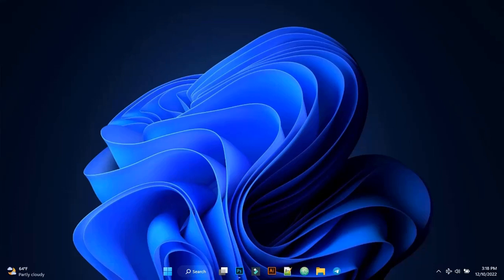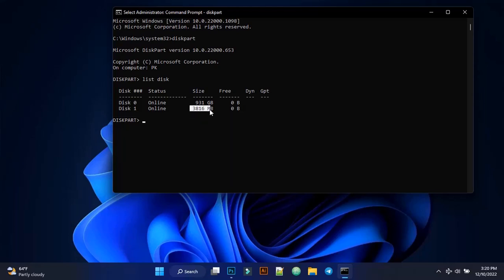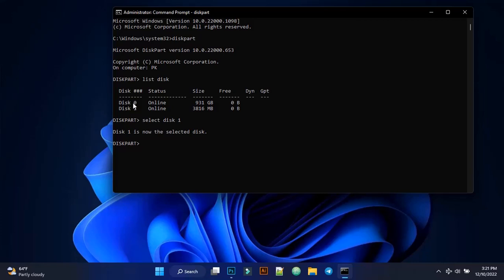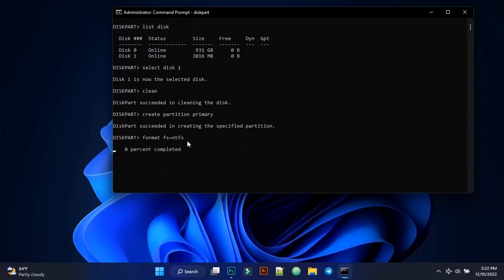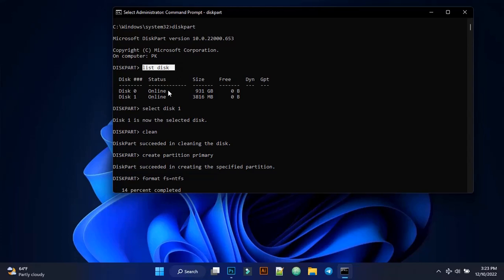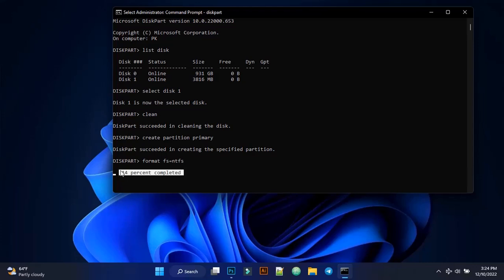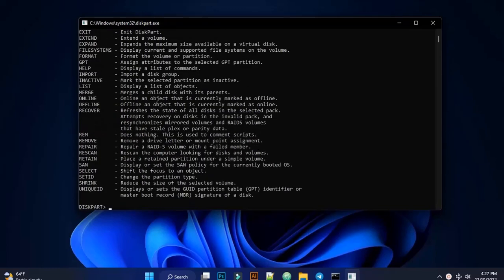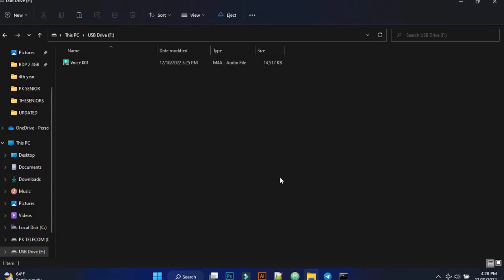How To Format Flash/Hard/USB Disk On CMD Windows 11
Format Flash/Hard Disk  On CMD Windows 11
In this video we are going to see How to Format a USB Flash Drive using Command Prompt in Windows 11 by the simplest way...

commands :-

Diskpart

list disk

select disk   (number)

list disk

clean

windows 11
format
windows 10
windows
format usb windows 11
format usb windows 11 cmd
how to format usb windows 11
format pen drive on windows 11
can't format usb drive in windows 11
how to format usb using cmd windows 11
how to format usb
how to format hard disk
format windows 10 hard disk
format usb
how to format pendrive
format using diskpart
how to format usb using cmd
format pen drive using cmd
format windows 10 hard disk disk part